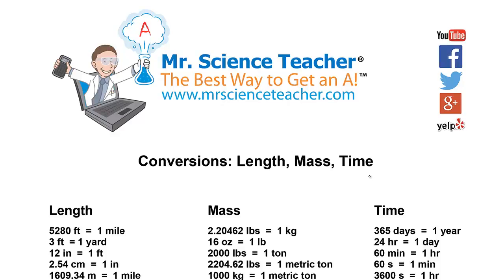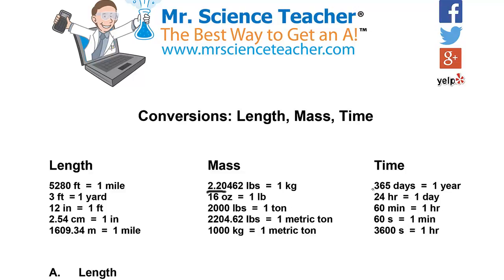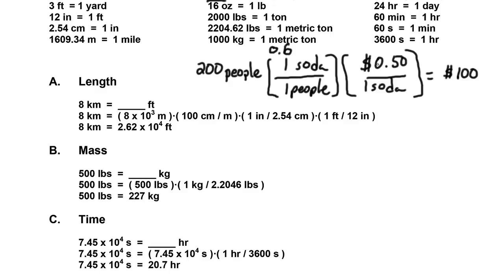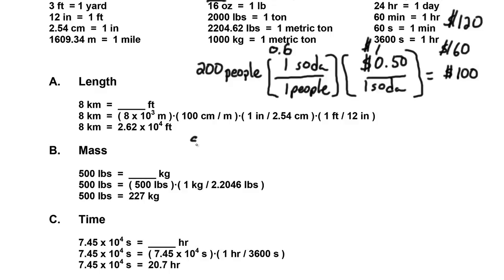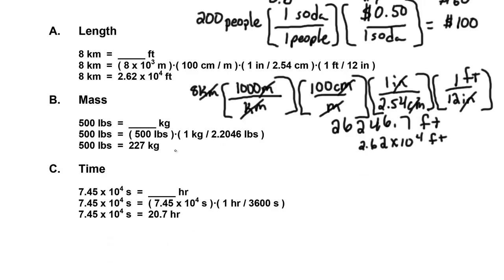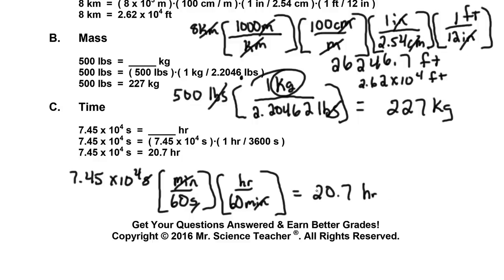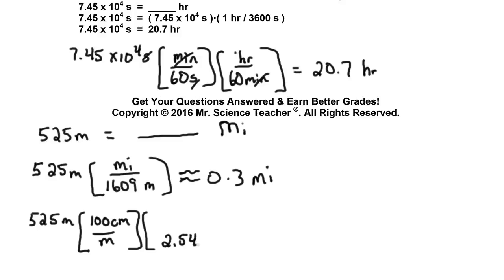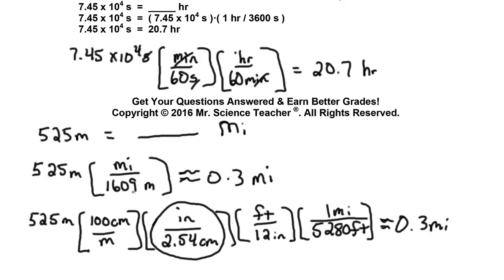Day 4 - Conversions - Length, Mass, Time